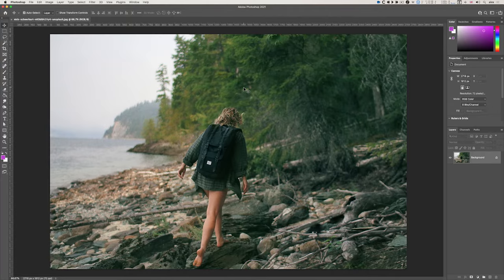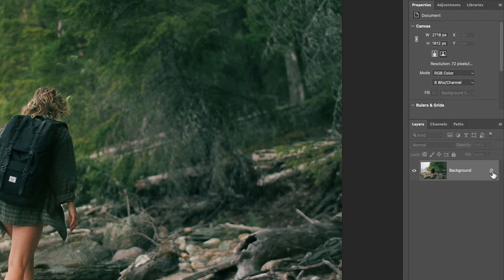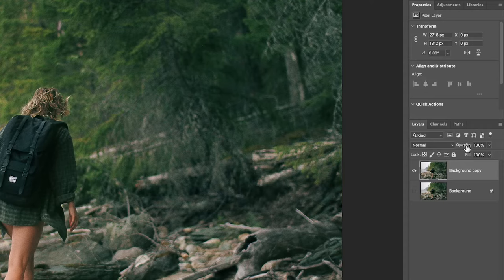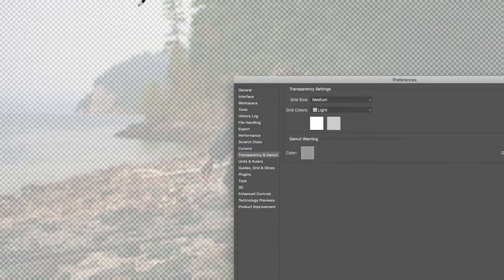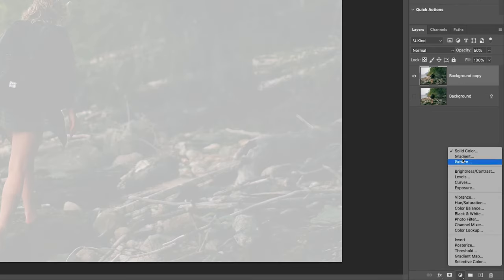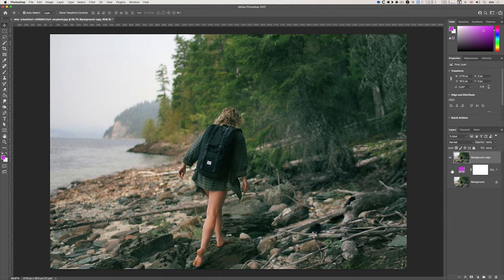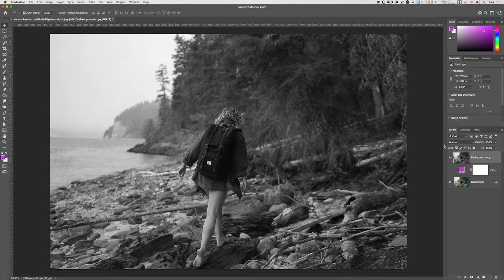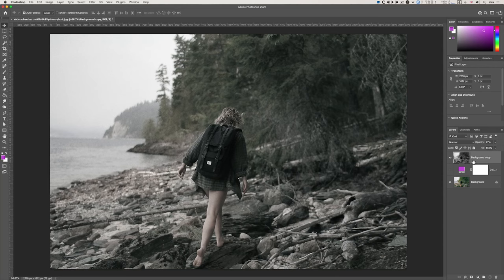How to Make a Photoshop Layer Transparent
In Photoshop, image transparency is controlled by layers. An image can only be made transparent if it is put onto a layer. In this video we discuss how to induce transparency and explore the various options available when working with transparent images. Find our range of Adobe Photoshop courses

00:00:07 - Introduction to Making an Image Transparent in Photoshop
00:00:29 - Duplicating the Background Layer for Transparency
00:00:50 - Adjustments to Grid Preferences in Photoshop
00:01:11 - Understanding Transparency Indicators in Photoshop
00:01:32 - Adding a Solid Colour Layer Below the Background Copy
00:01:58 - Converting Background Copy to Black and White
00:02:26 - Summary of Making an Image Transparent